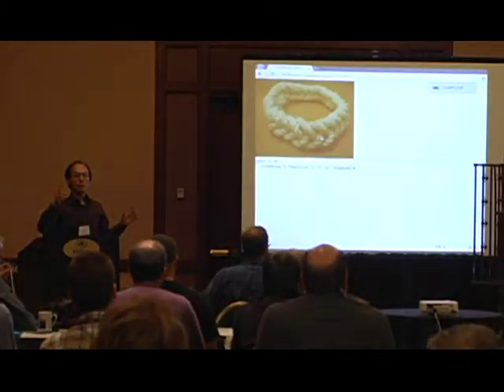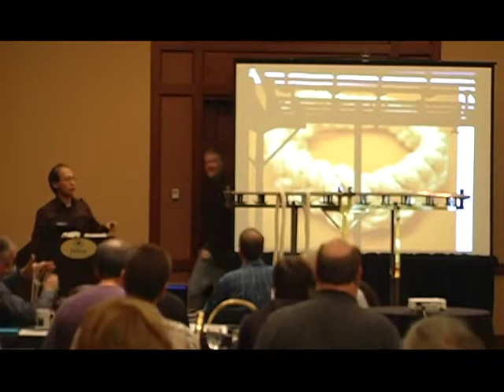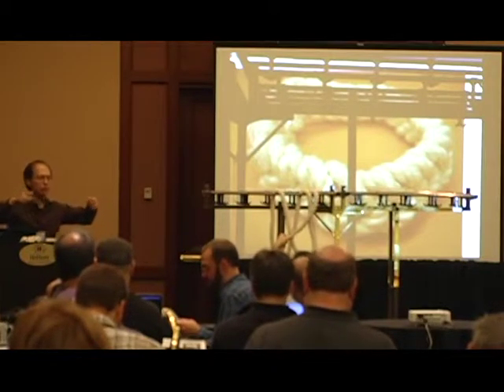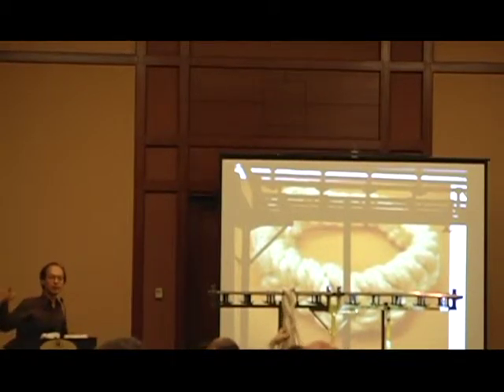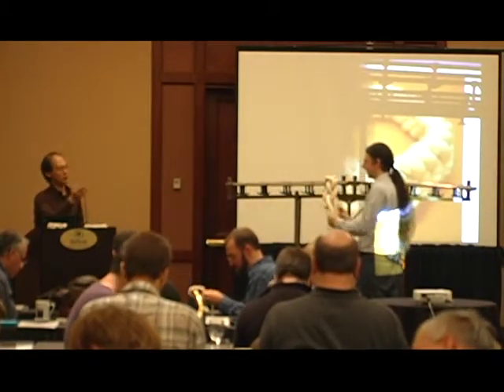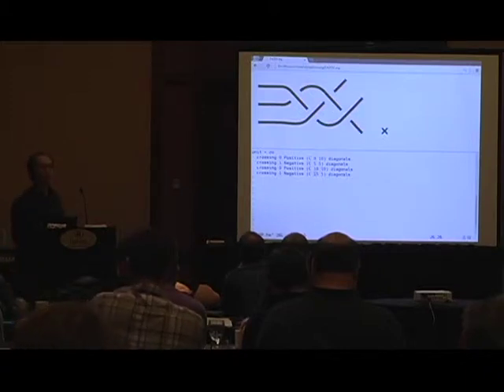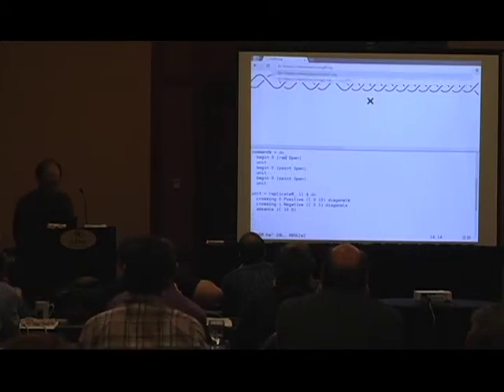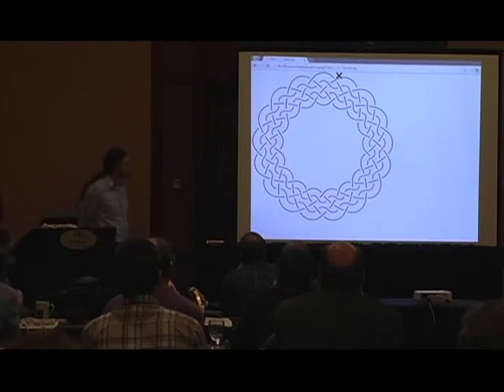FARM 2013: Chung‐chieh Shan and Dylan Thurston: Braiding in circles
Talk from the Workshop on Functional Art, Music, Modeling and Design (FARM) 2013: